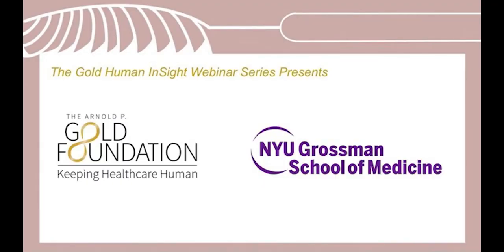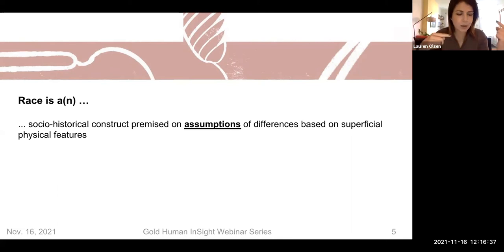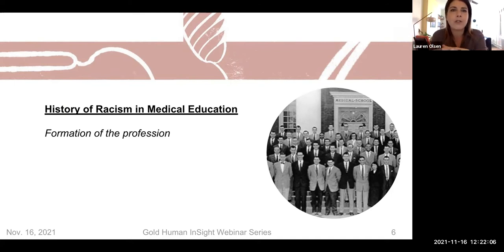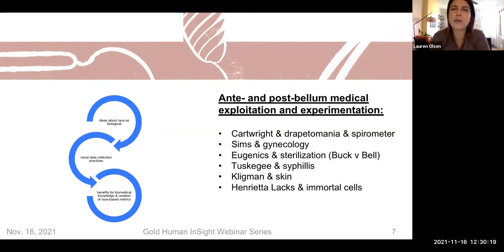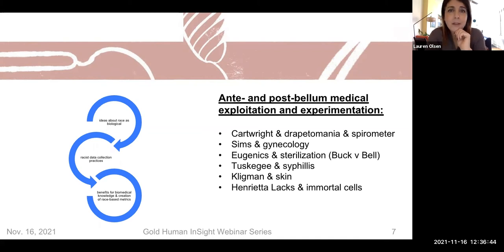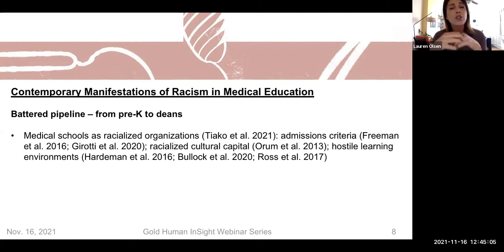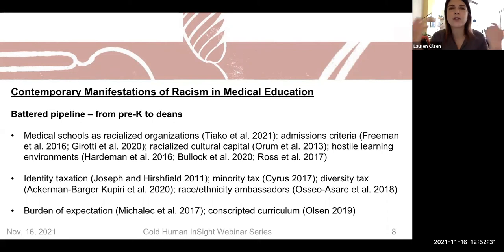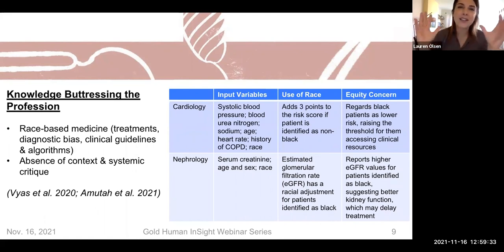Race and Racism in Medical Education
"Advancing Healthcare Equity with Medical Humanities"

The third webinar of the NYU-Gold series on June 14, 2022 featured Lauren Olsen on medical education. In this lecture, Dr. Olsen reviews the historical and contemporary manifestations of racism in medicine. She focuses on two central themes, both of which she locates historically and then traces into the present: 1) the formation and maintenance of the profession; 2) knowledge production and application in the clinic. Regarding the former, she describes the racism embedded into admissions in the years following the infamous Flexner report and explains how the overt racism of the past now takes on new, more covert forms, often unbeknownst to the person engaging in a racist act. She reviews the latest social scientific data on both unconscious and systemic racism to enhance our understanding of the state of racism today in the medical profession. In capturing the second theme, she details the social construction of race by medical and scientific leaders, noting its consequences both for patient care then (e.g., horrific medical experimentation) and now (e.g., racial adjustments in diagnostic and treatment plans). The objective of this lecture is to build a critical awareness of the underpinnings and extent of racism in medicine today.